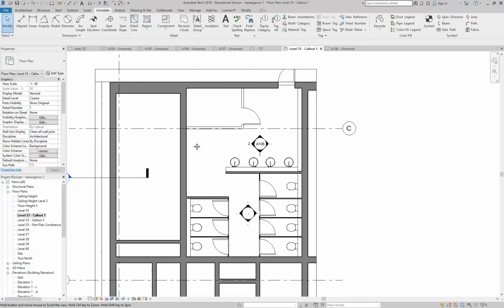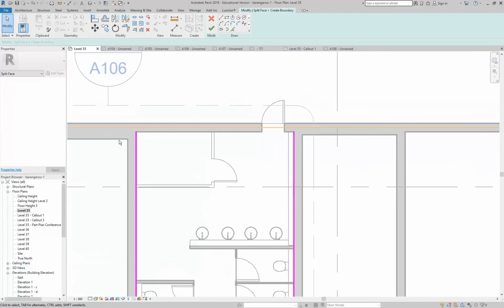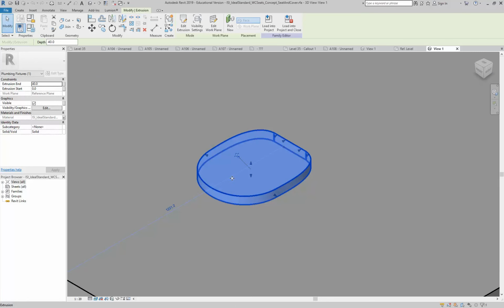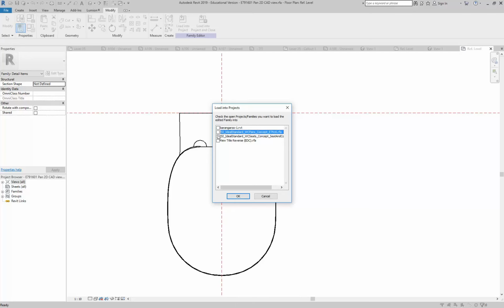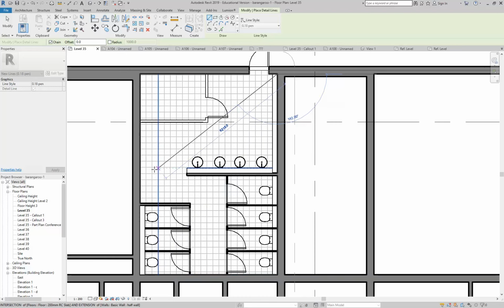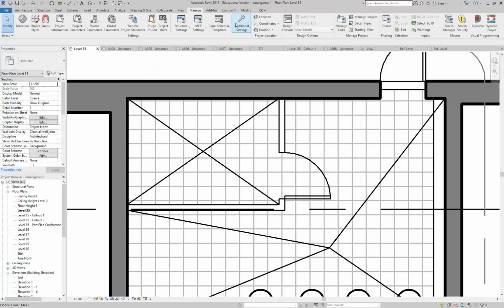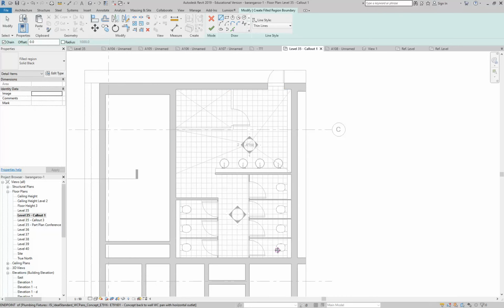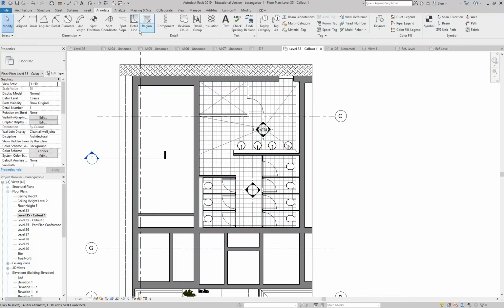Build Sys 15 Revit Intro to Detailing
Revit tutorial showing introduction to detailing tools